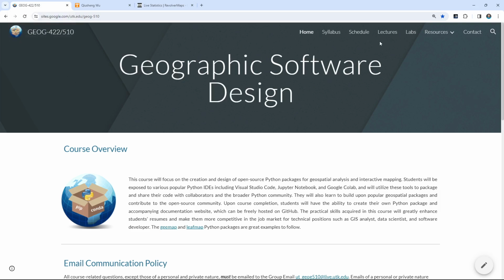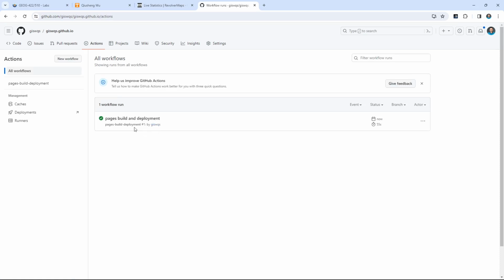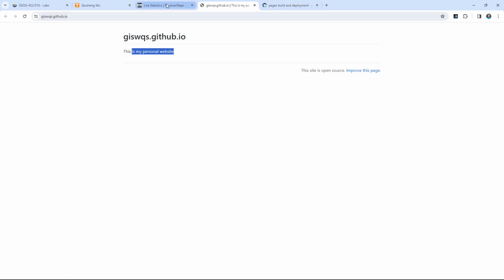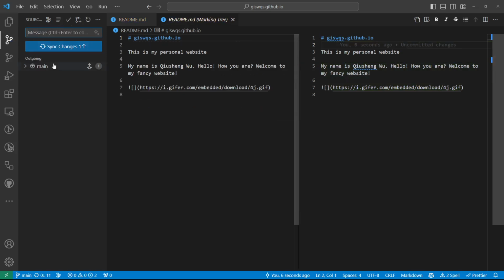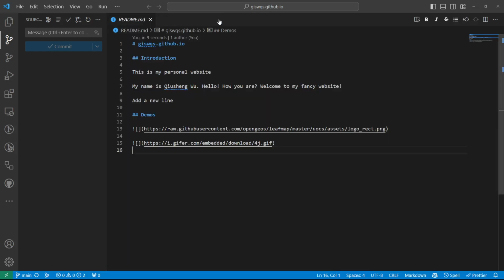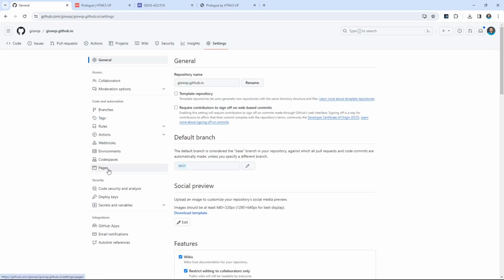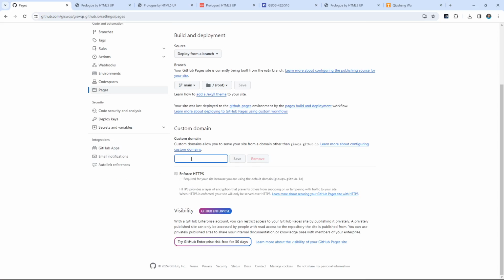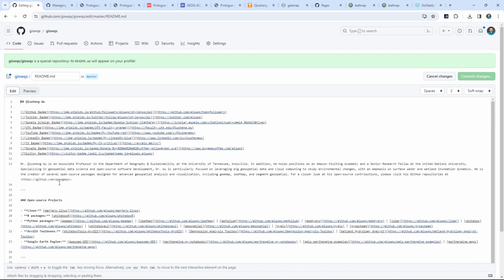Geographic Software Design Week 2: Creating a free personal website with GitHub Pages